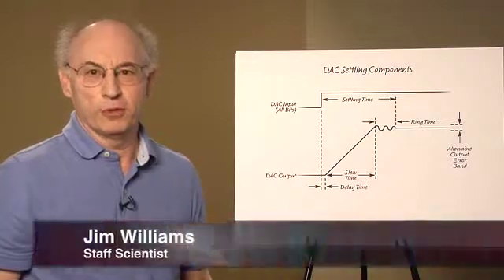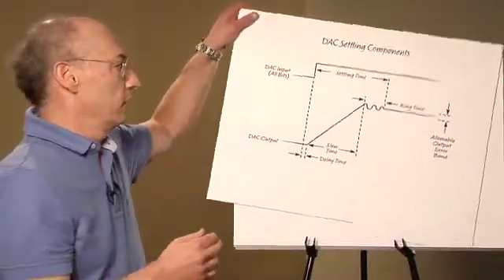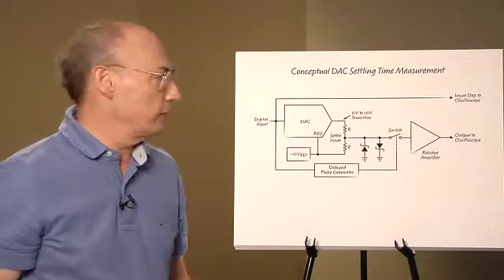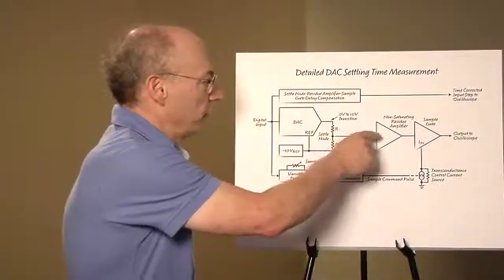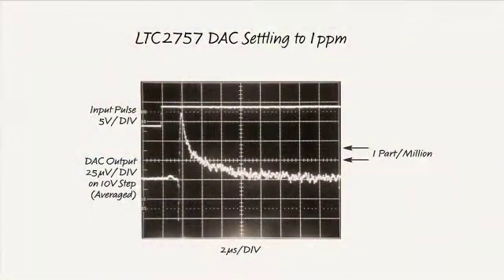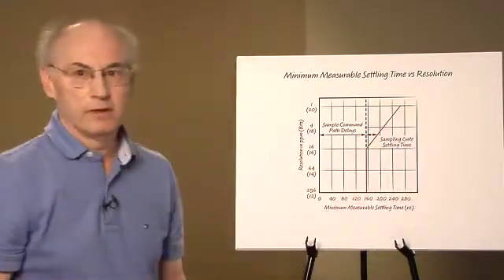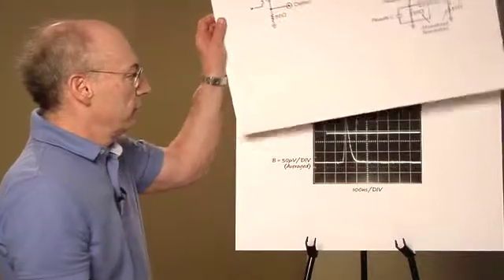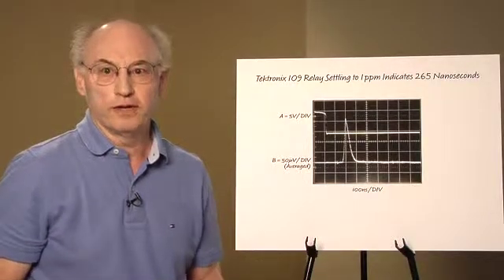1ppm Settling Time Measurement for a New Monolithic DAC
The LTC2753, a new 18-bit DAC, requires careful measurement techniques to verify performance. Performance verification at DC is relatively straightforward using precision Dvms. Dynamic conditions considerably complicate measurement. In particular, determining DAC settling within 10 microvolts after a 10-volt step with a 275 nanosecond measurement resolution limit requires trustworthy instrumentation and investigator prudence.

This video, based on LTC application note 120, describes a technique enabling an oscilloscope to accurately display DAC settling information with 1ppm resolution. The approach employed permits observation of small amplitude information at the excursion limits of large waveforms without overdriving the oscilloscope. Measuring anything at any speed to 1ppm (.0001%) is hard. Dynamic measurement to this resolution is particularly challenging. Reliable 1ppm settling time measurement constitutes a high order difficulty problem requiring care in approach and experimental technique.